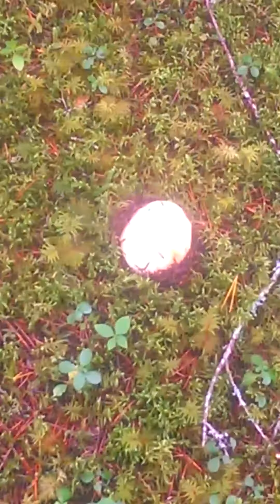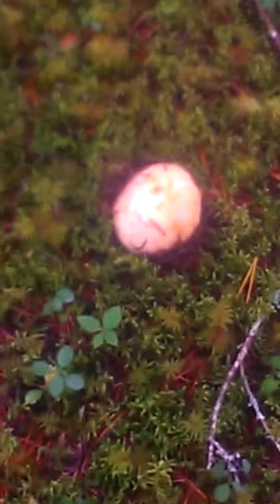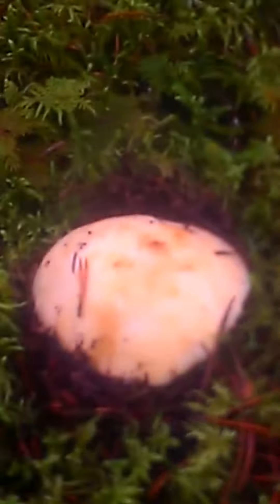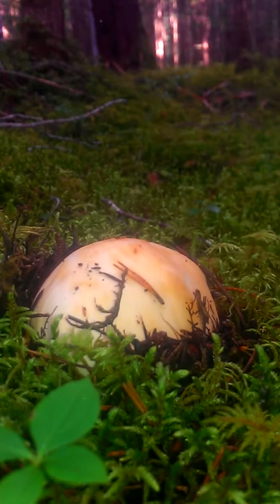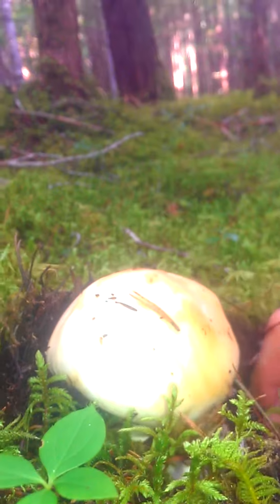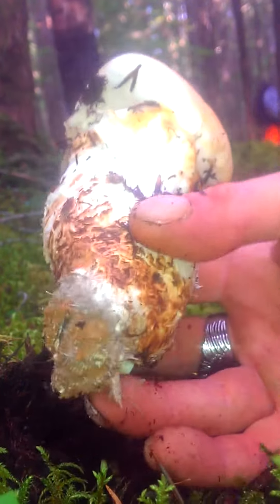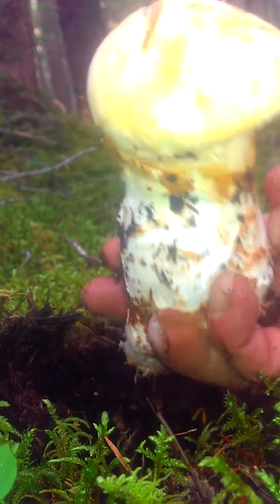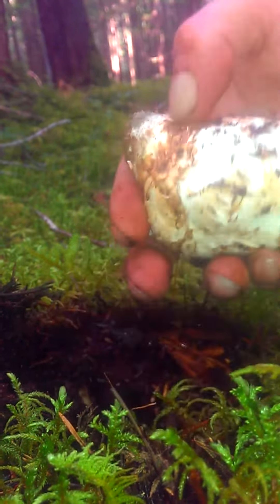Pine mushroom picking 101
A quick lesson in Pine mushroom picking.